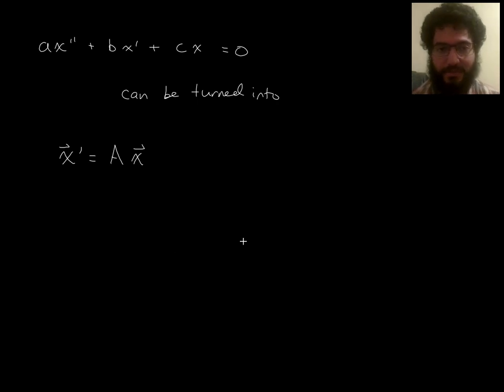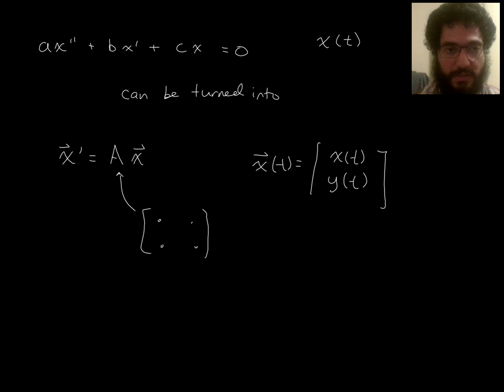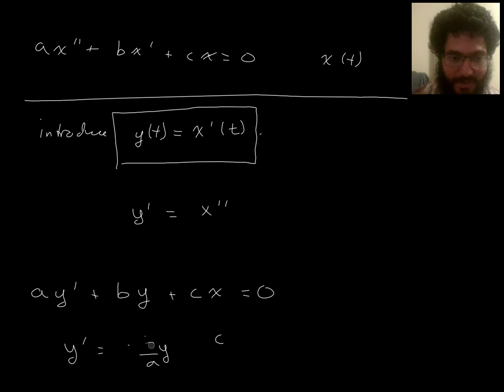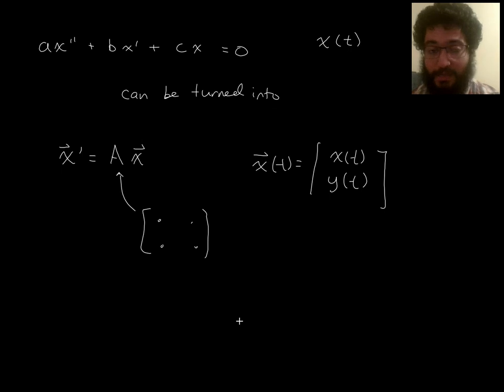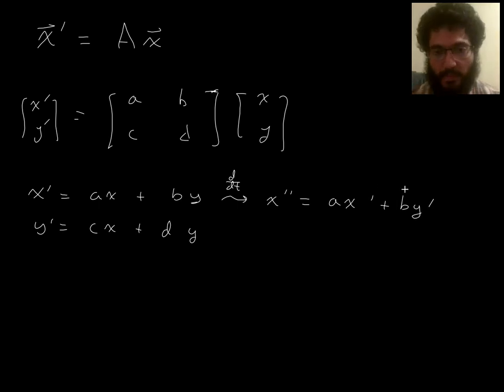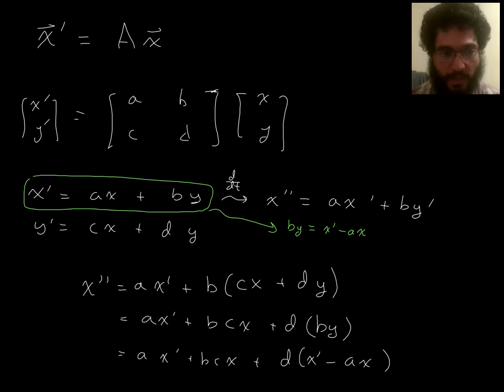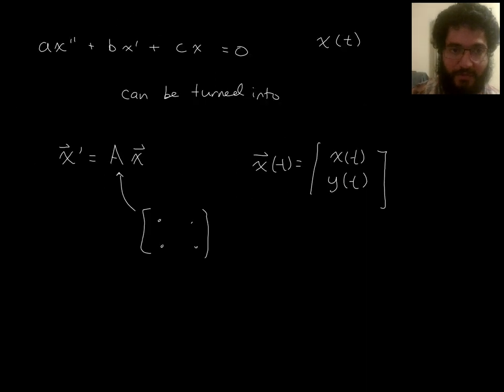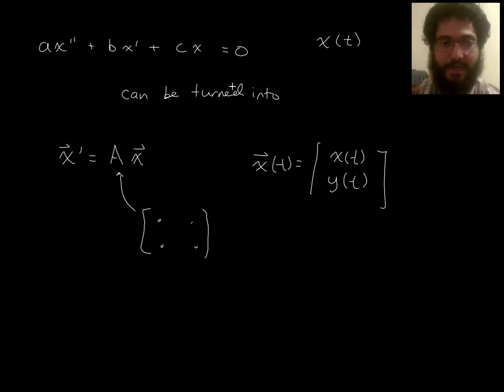4B L20P1 Converting between linear DEs and DE systems